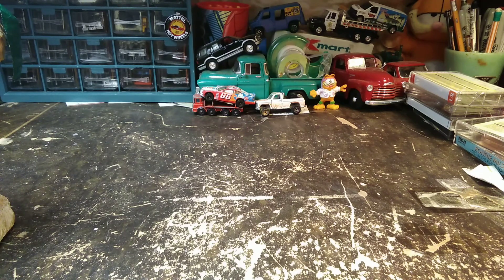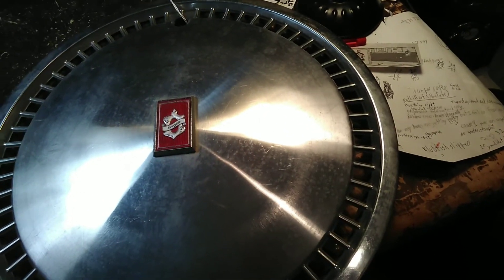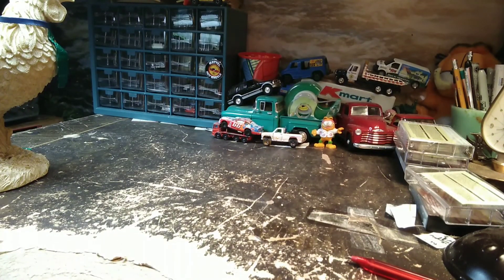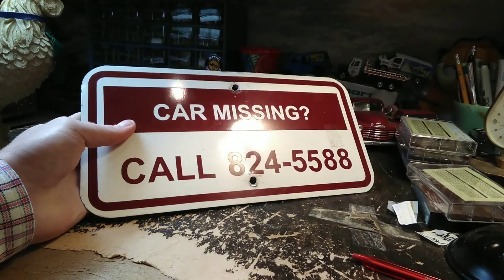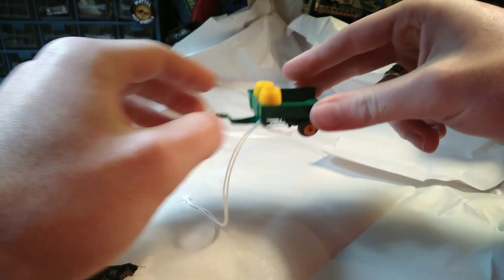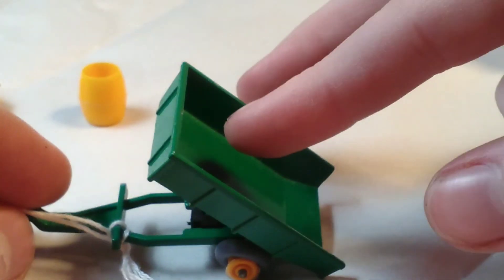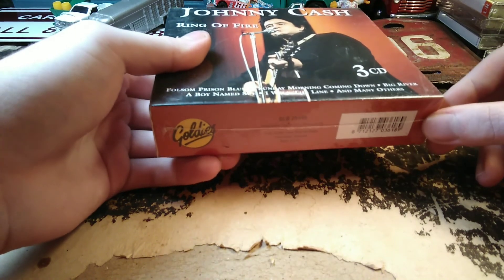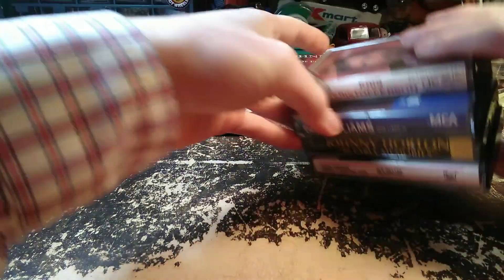Bloomington Antique Store Haul Video 3-15-20